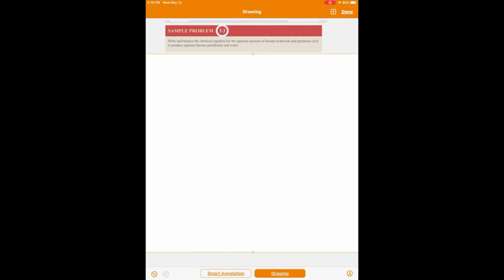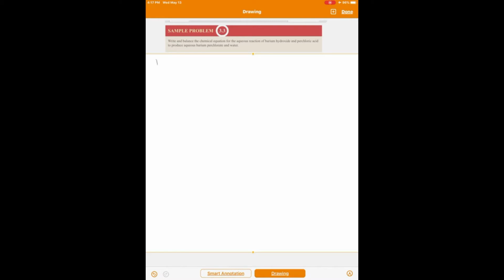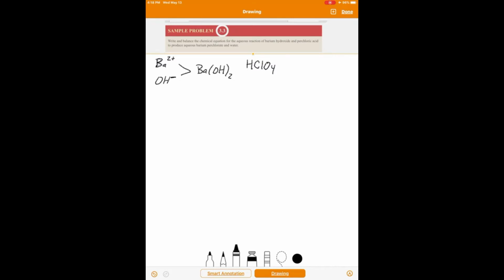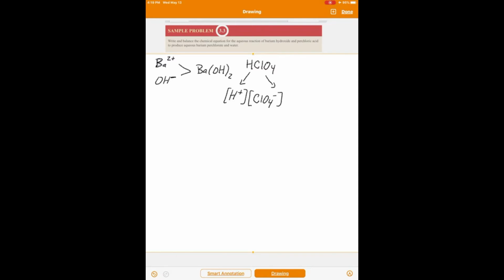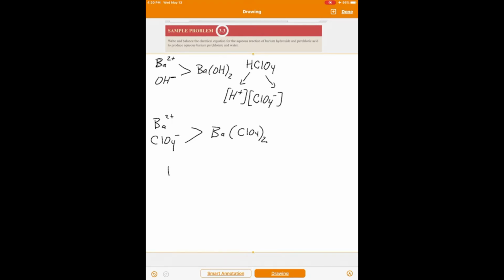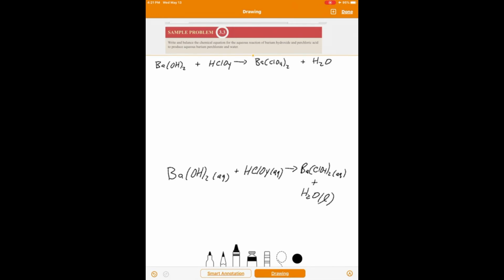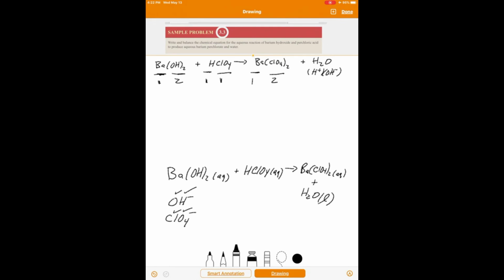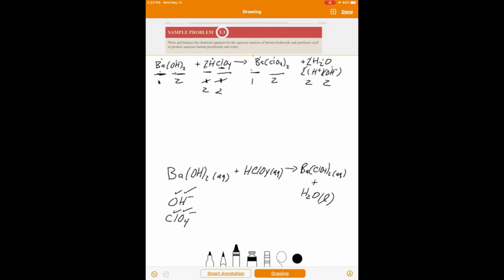Sample Problem 3.3